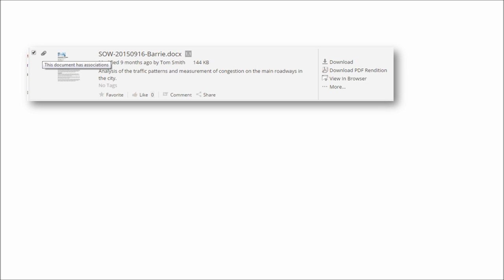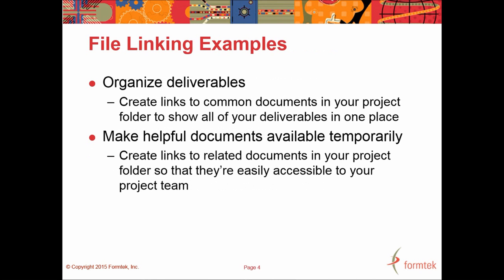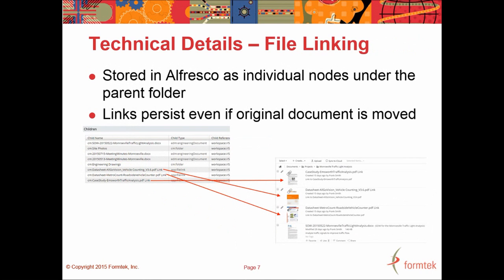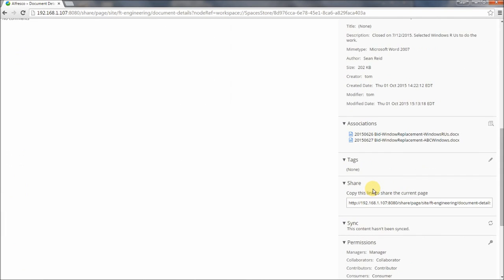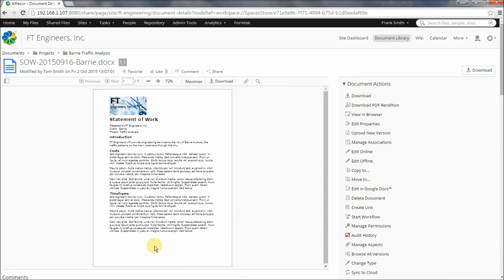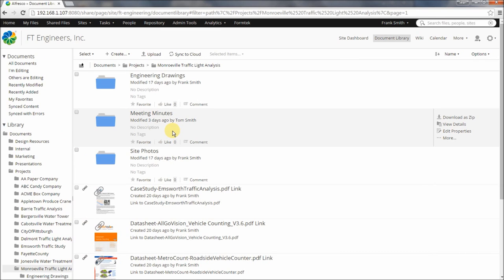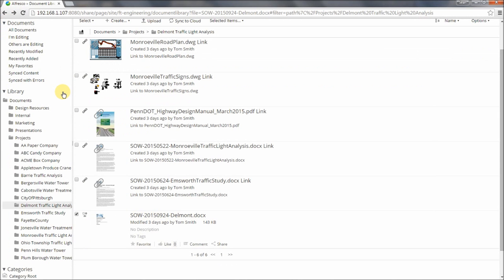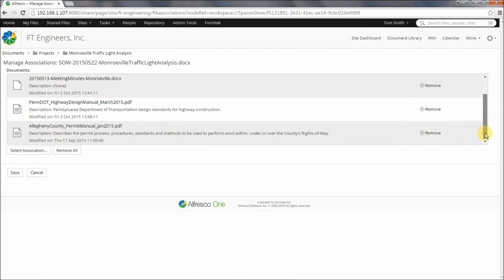Peer Association and File Linking - What's the Difference?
Confused about when to use Peer Association and/or File Linking?  This video explains how you can enhance your Alfresco implementation using these two Formtek extensions.